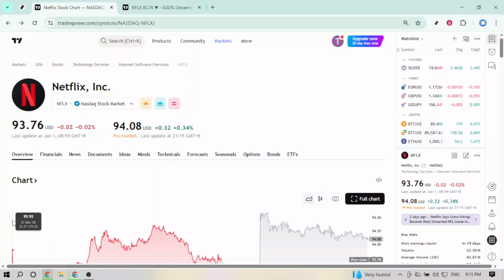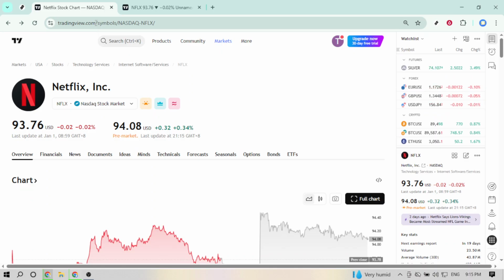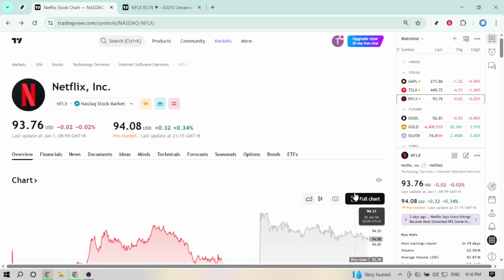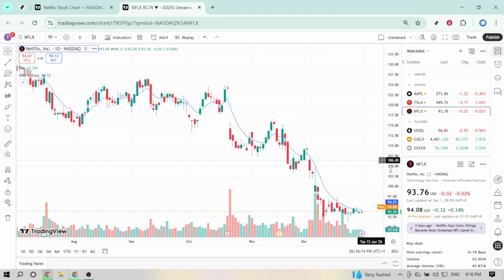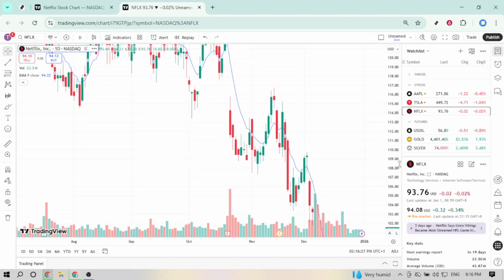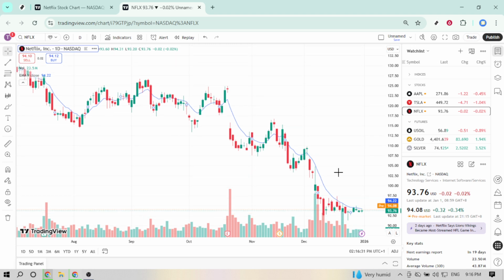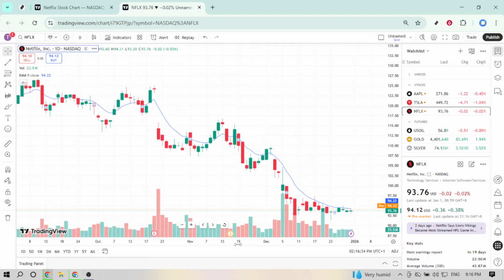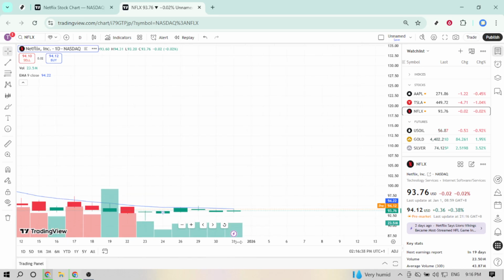How To Resize Charts On Tradingview 2026 (Easily)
Resizing charts in TradingView helps you control how much price data you see and how your layout fits your screen. In this tutorial, you’ll learn how to resize charts on TradingView using built-in scaling tools on browser and desktop.

This video covers every way to resize your chart, including dragging the price and time scales, stretching chart boundaries, expanding or shrinking side panels, and switching between single and multi-chart layouts. You’ll also learn how to reset the size if scaling becomes distorted, and how fullscreen view affects chart proportions.